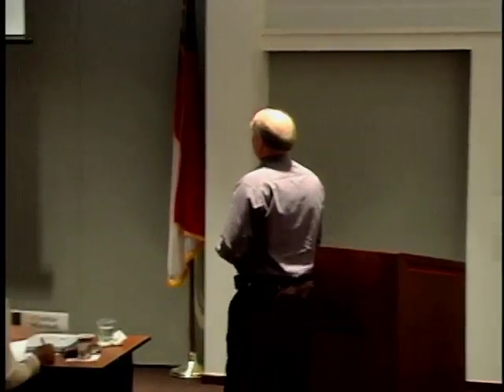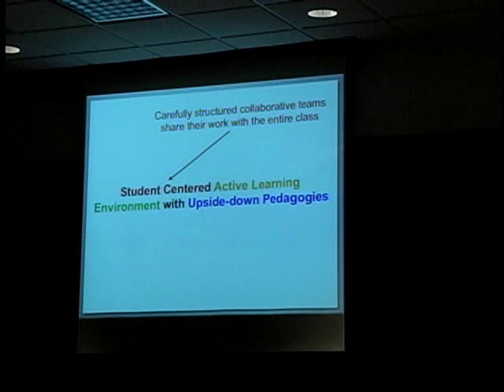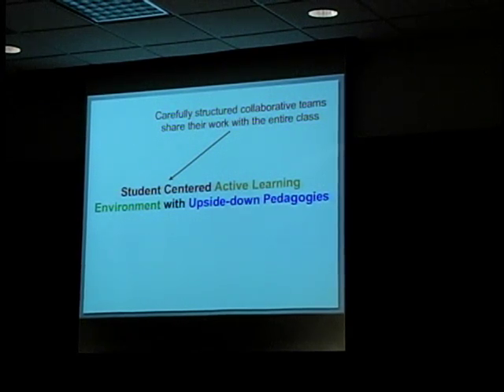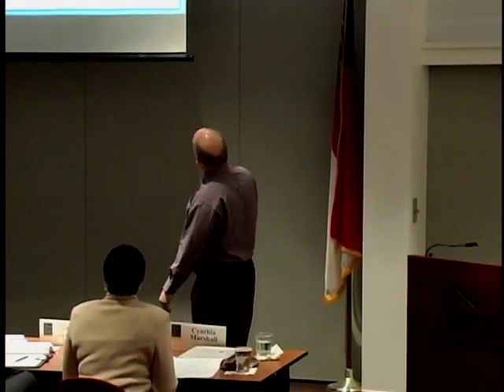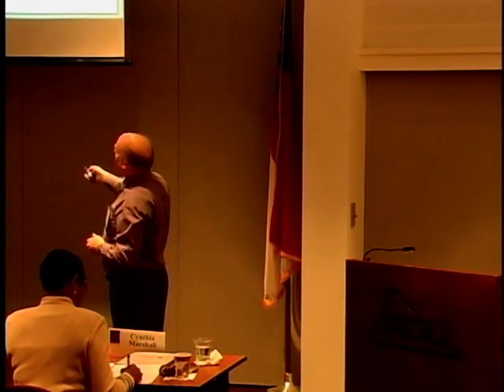NCSU STEM Director at "Vision 2015: Workforce Development"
Robert Beichner, director of the STEM Education Initiative at NC State University, speaks at the Workforce Development Forum for the NC New Schools Project's Vision 2015 strategic planning process.  Video is part 10 of 15 from this forum.